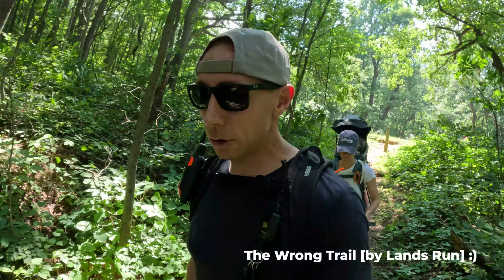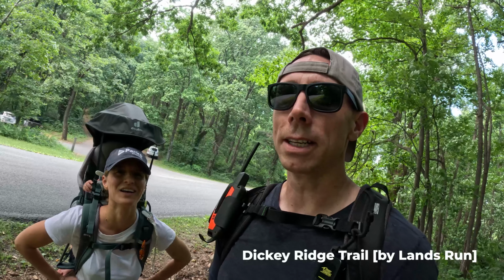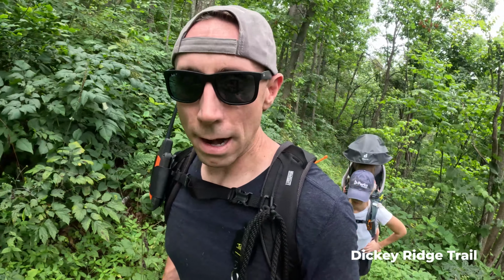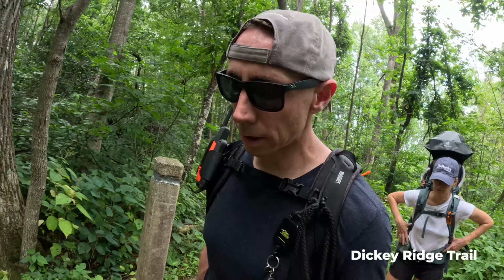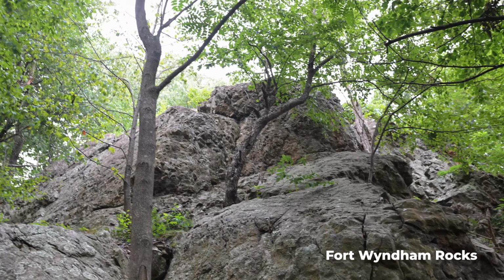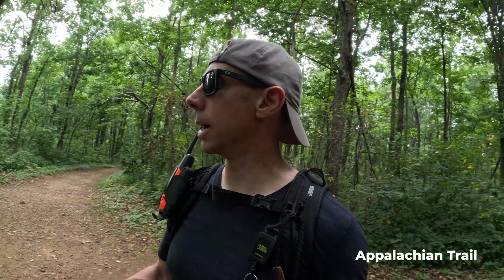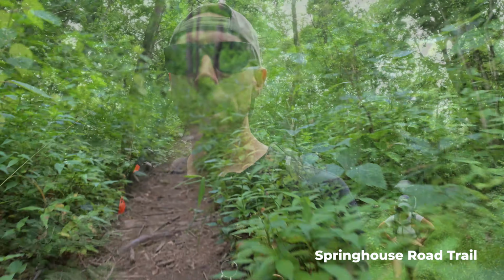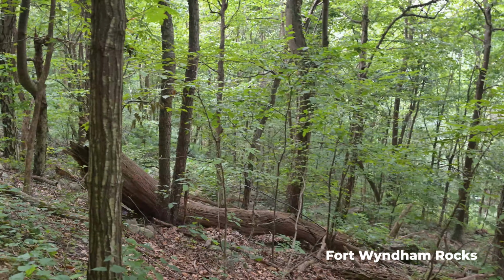Shenandoah National Park: #24 Fort Wyndham Rocks on the SNP52 Hiking Challenge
Fort Wyndham Rocks is #24 on The Shenandoah 52 Hiking Challenge which is comprised of 23 Hiking Loops spanning 52 trail segments throughout the Shenandoah National Park. Come along with us as we hike each of the trails to learn more about each loop.